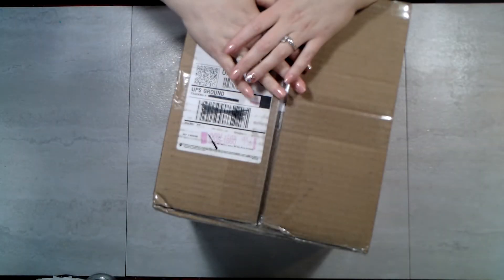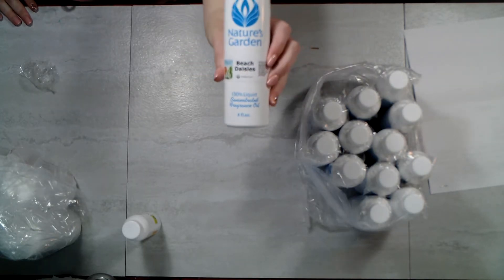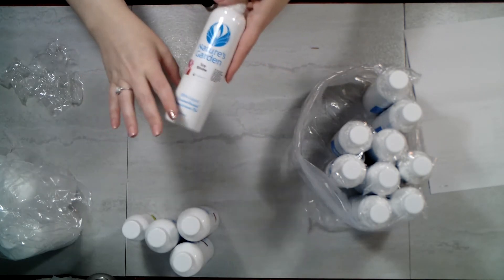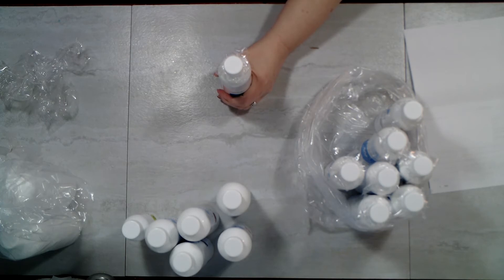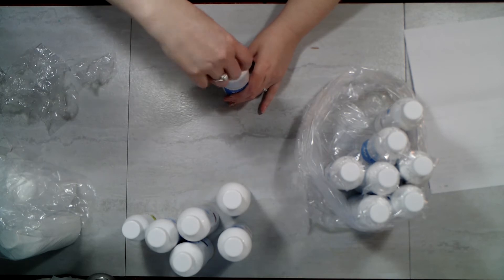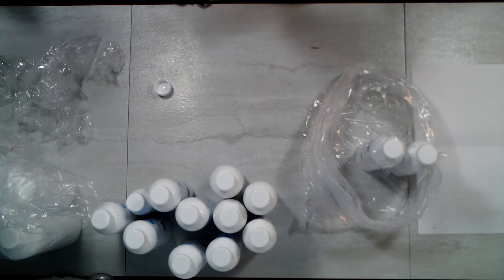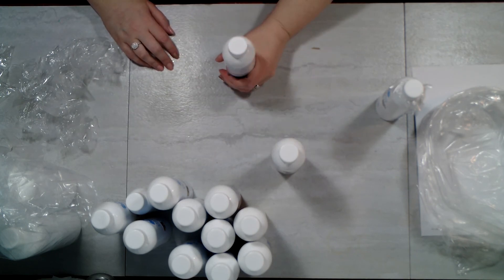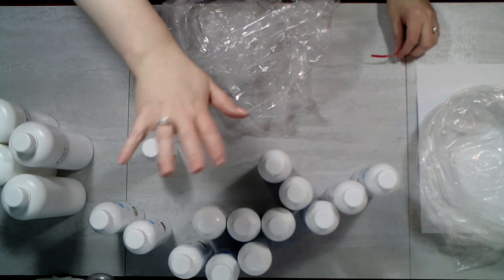Nature's Garden Fragrance Oil Haul - Unboxing and First Impressions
Come join me while I unbox my new package from Nature's Garden. I purchased around 14 new fragrances and I'm excited to give you my first impressions. I always enjoy seeing fragrance haul videos, I hope this will help you out in trying some new fragrances. See below for the links to everything in this video.

Superfat - 6%
Lye Solution Strength - 33%

🌺Please Note🌺
All content provided is for informational and entertainment purposes only. I make no representations as to the accuracy or completeness of any information on this site or found by following any link on this site. All recipes are used at your own risk. I am not responsible for the products you make from the recipes on this site. You alone are responsible for product and recipe testing to ensure compatibility and safety. Thank you.